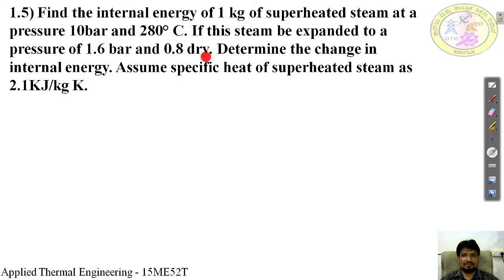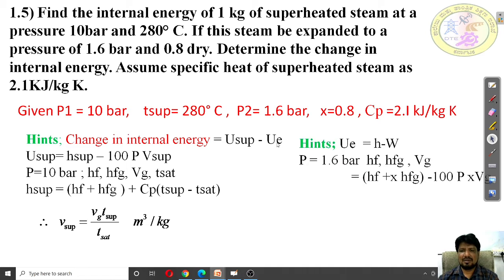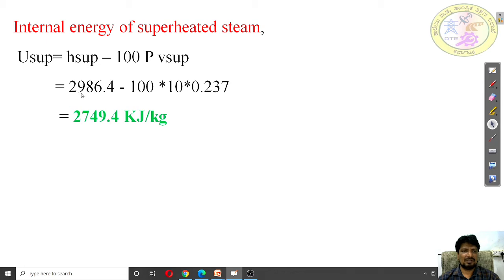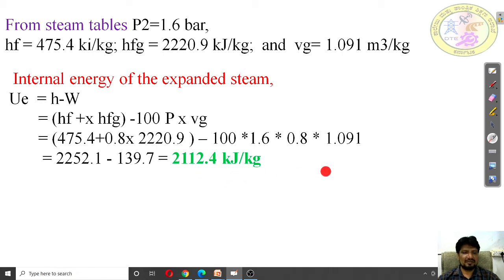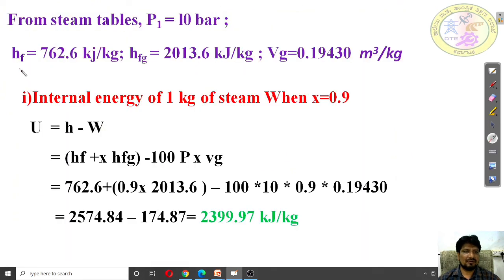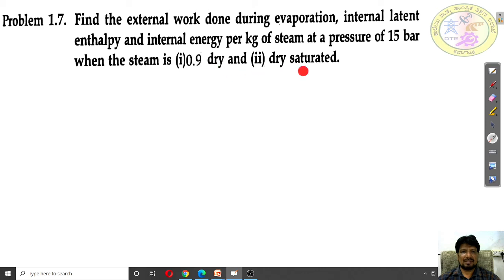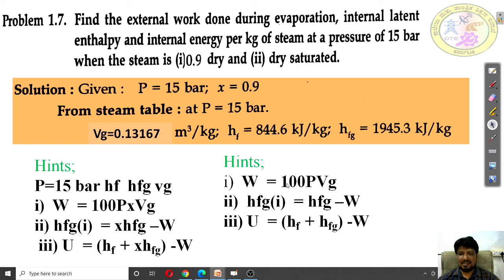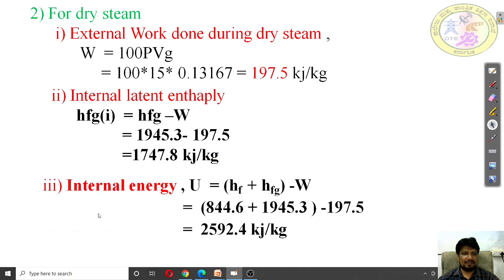Formation of Steam Session-IV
ATE,15ME52T, Applied thermal engineering, Formation of steam , Ravi Badiger, Badiger Ravindra Kumar, Govt polytechnic Bidar, gpt bidar